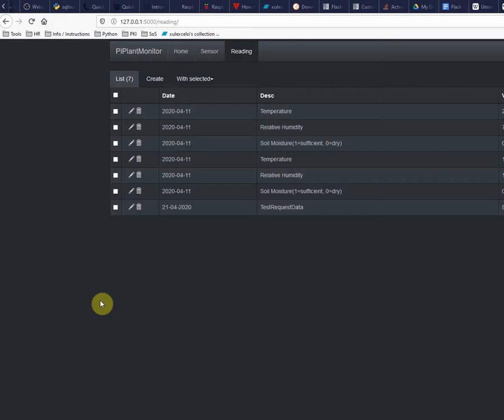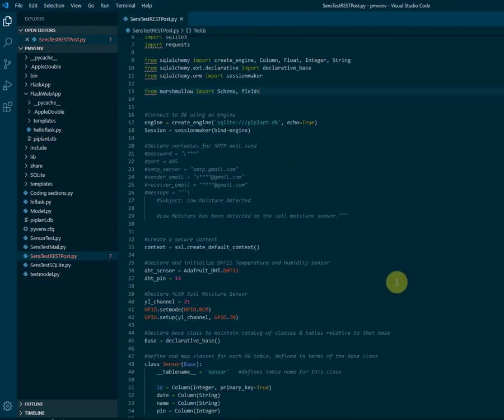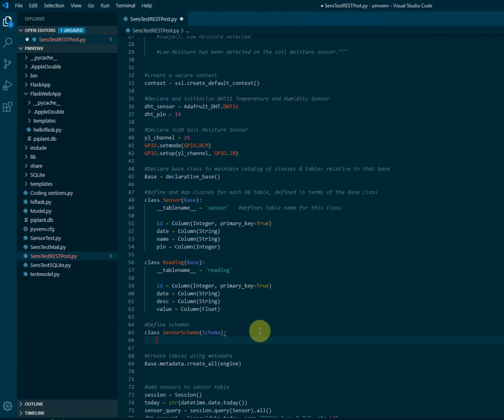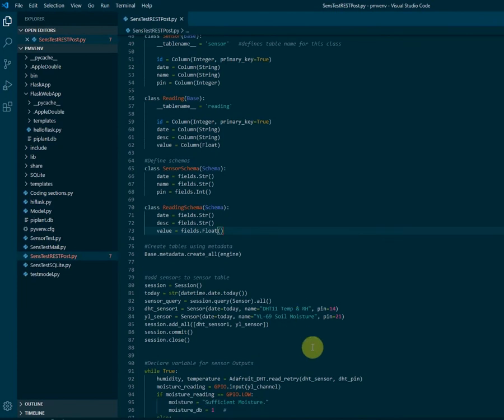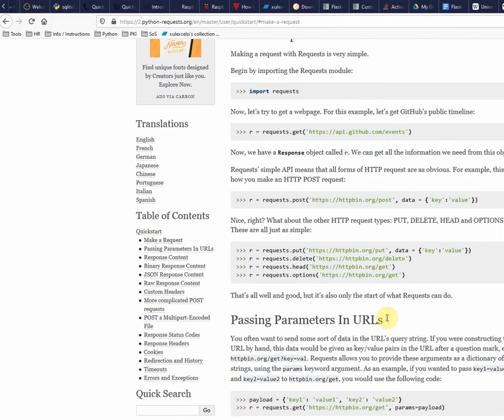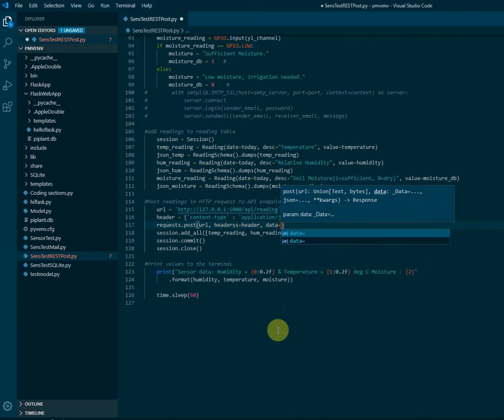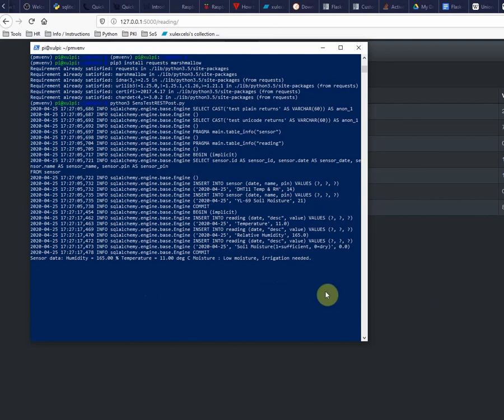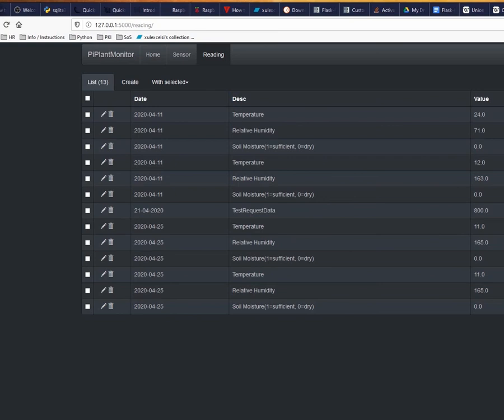8 - Application to POST JSON data to a REST API - Raspberry Pi Plant Monitor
Creating an application to perform HTTP POST requests to our Flask-Restless REST API endpoints. This involves serializing our data and outputting JSON strings using Marshmallow Schema, and using the Python Requests library to perform the HTTP requests.